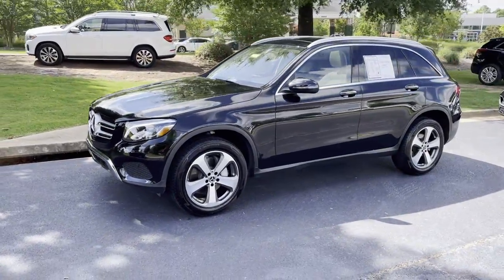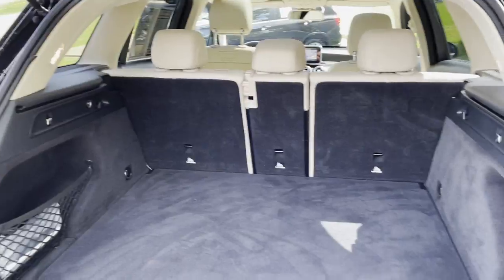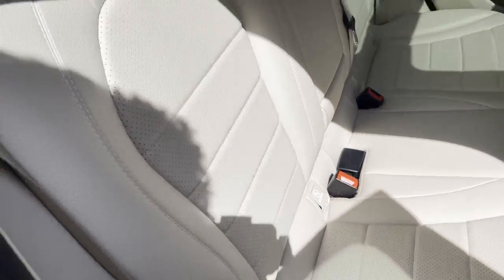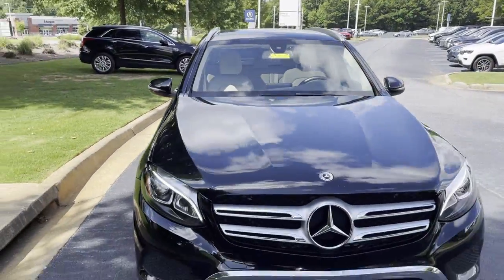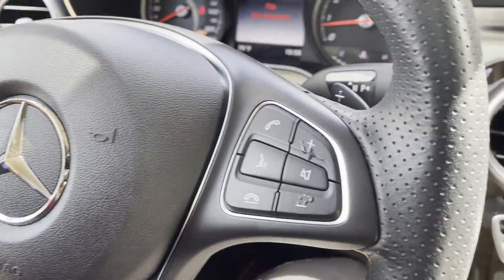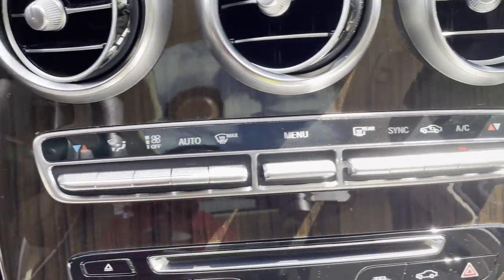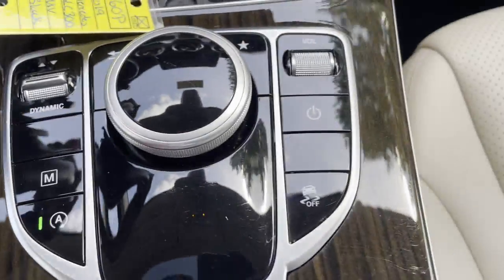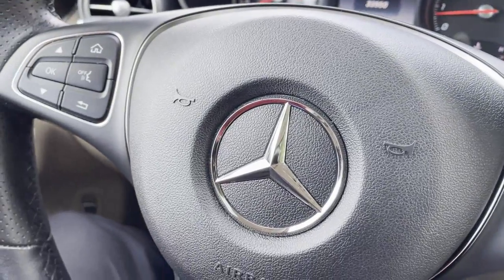2019 Mercedes GLC 300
Black with Beige interior. Has 33.5k miles. Includes Nav, rear view camera, heated front seats, sunroof, and keyless entry. 19 inch wheels.